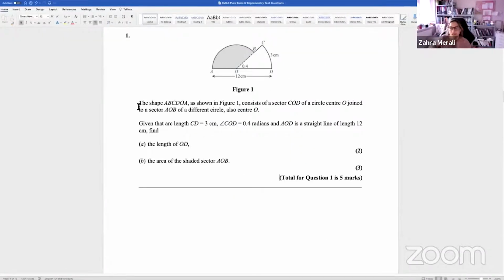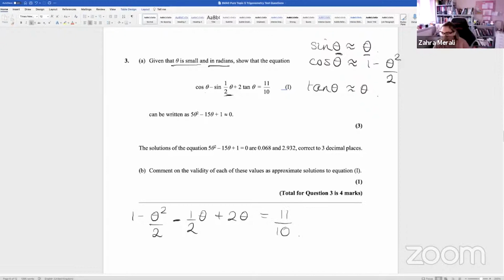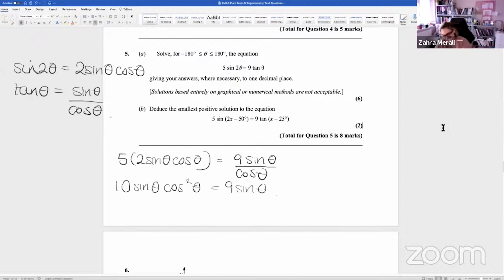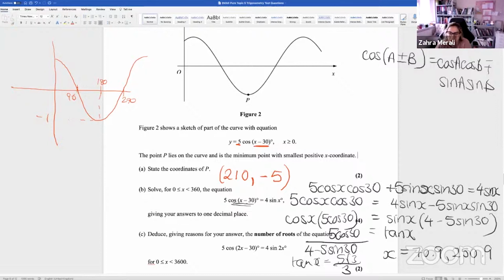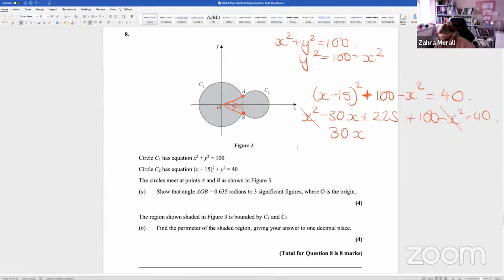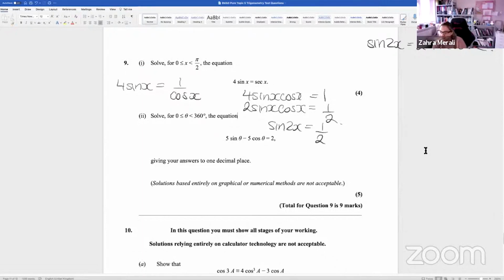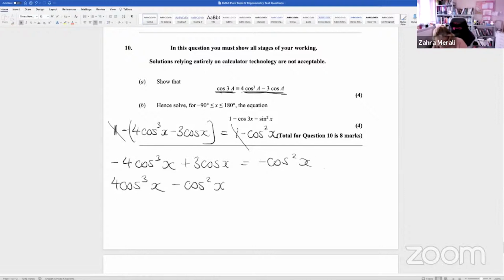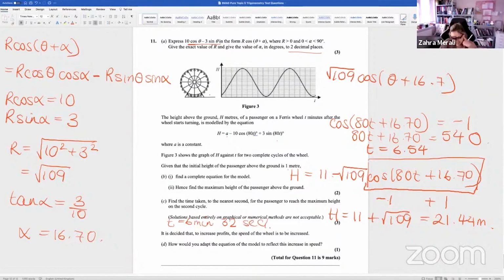Edexcel A Level 2021 Assessment Materials - 5.1 Trigonometry